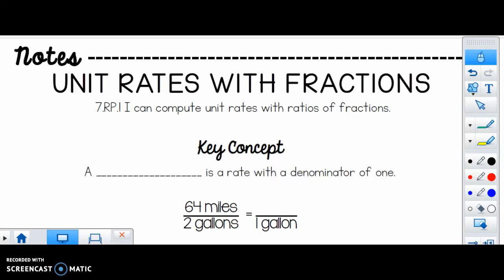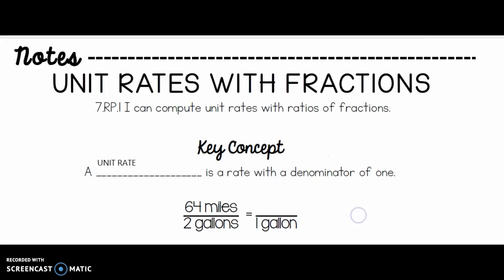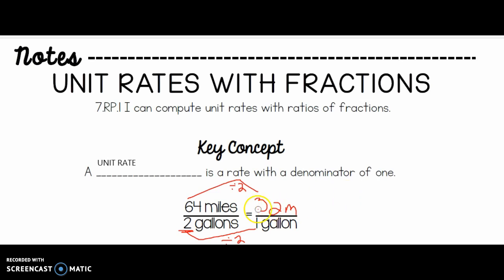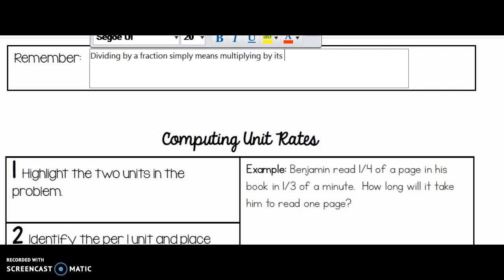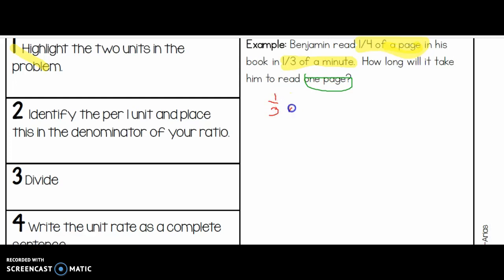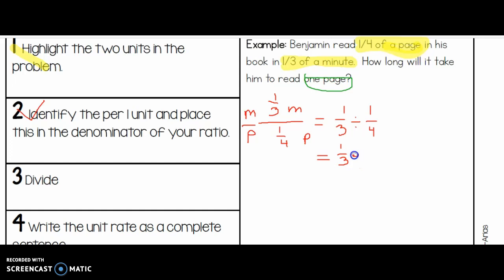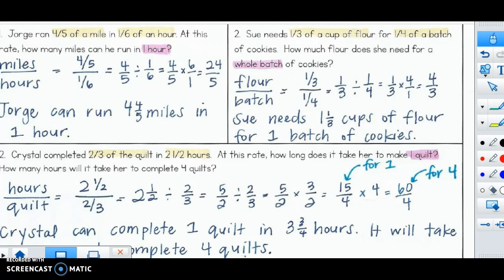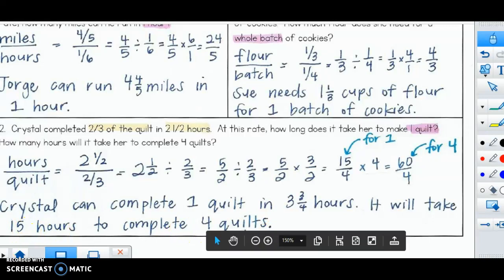Unit Rates With Fractions